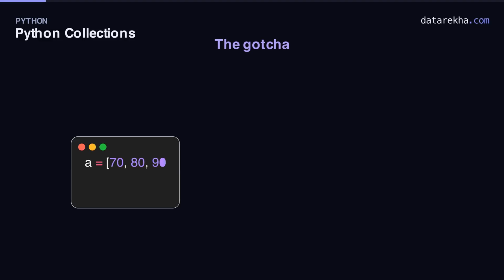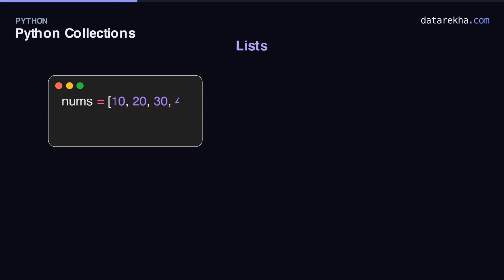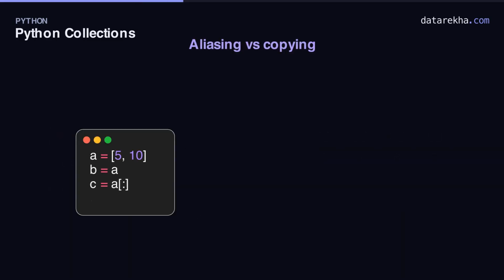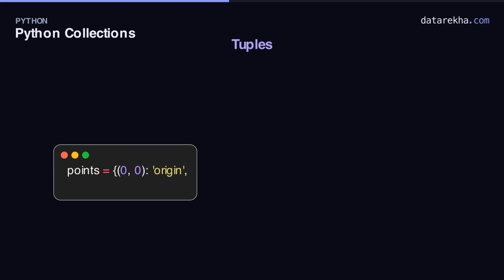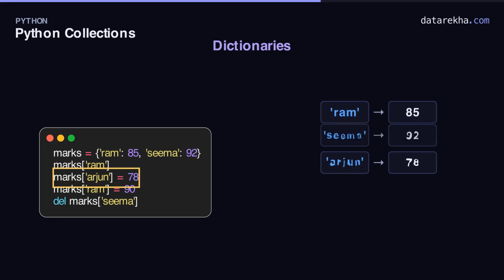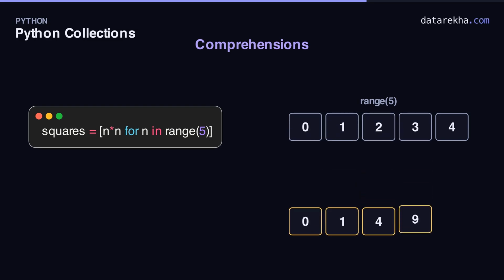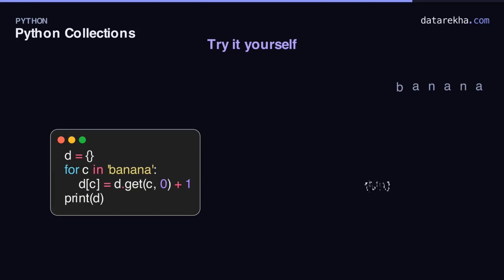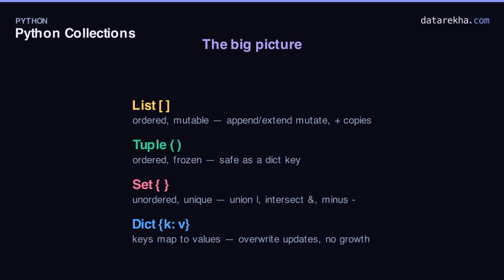Python Collections — Visual Guide + Solved Problems | GATE DA | datarekha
Python Collections — explained from the ground up with clear, animated visuals and fully worked examples.

In this datarekha lesson we build Python Collections intuitively and rigorously: the core idea shown as a picture first, the exact mathematics that makes it work, worked examples traced step by step, a "try it yourself" problem to test yourself, and the common traps to avoid — so the concept actually clicks and stays.

📘 Part of the Programming with Python series — a clean, exam-ready walkthrough of every essential idea in Data Science & AI, one concept at a time.

⏱ TIMESTAMPS
0:00 Python Collections: intuition and big picture
1:20 Core definitions and visual model
3:12 Key formulas and method
5:21 Worked example, step by step
7:31 Exam-style problems and reasoning
9:04 Common traps and final recap